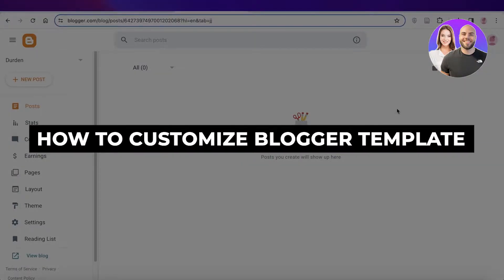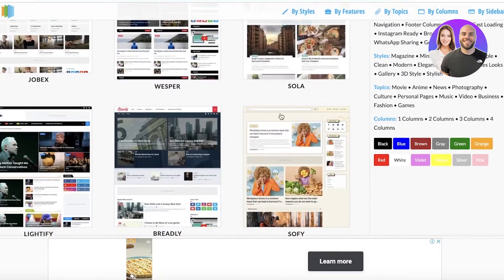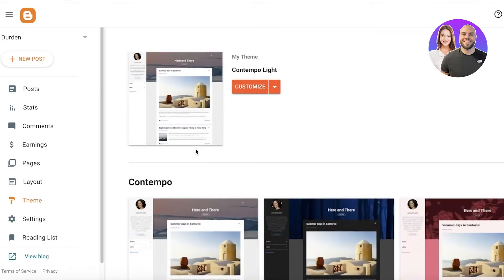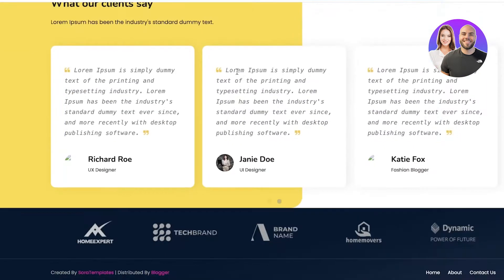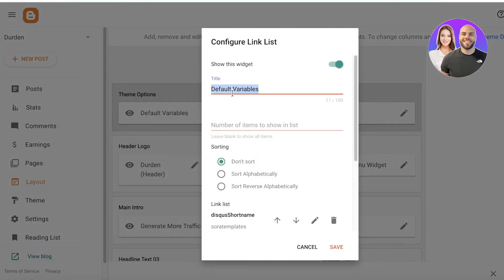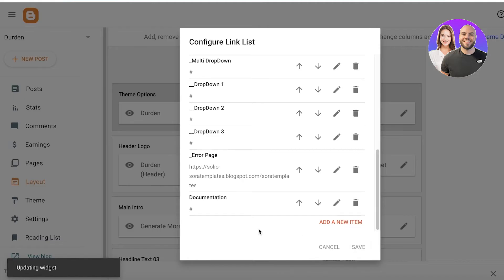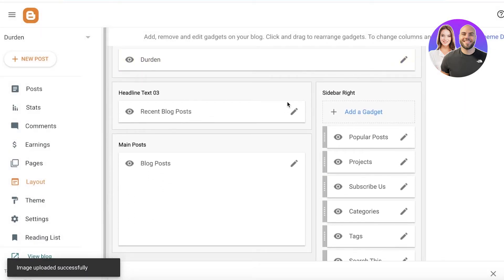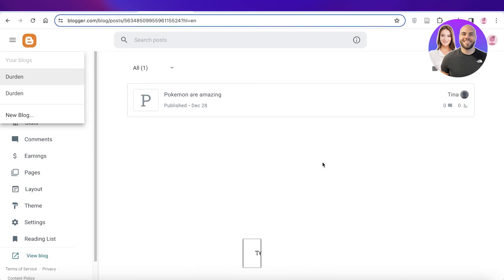How To Customize Blogger Template In 2026 (For Beginners)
In this video, we show you step-by-step how to customize a Blogger template. This tutorial covers everything you need to know to design your blog, make it unique, and get started easily as a beginner.